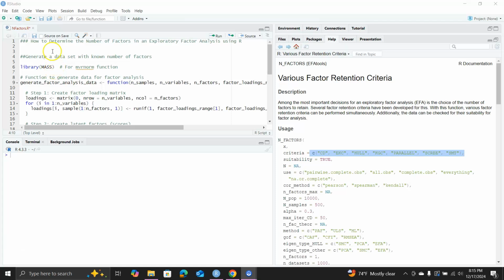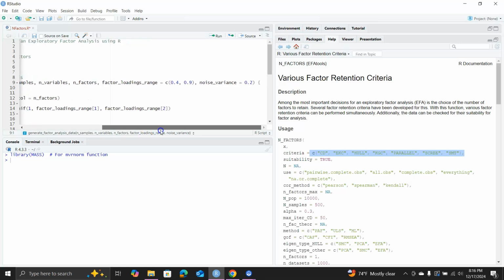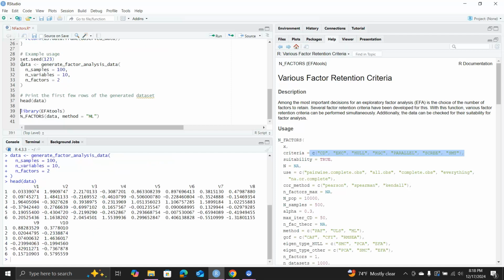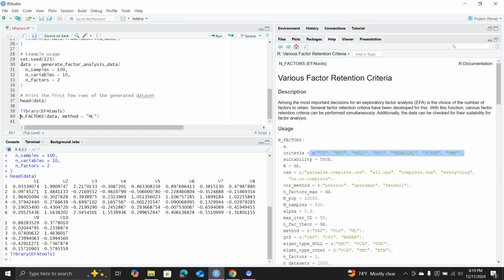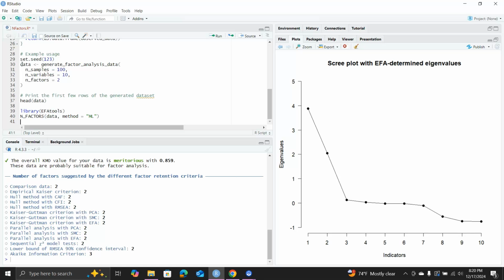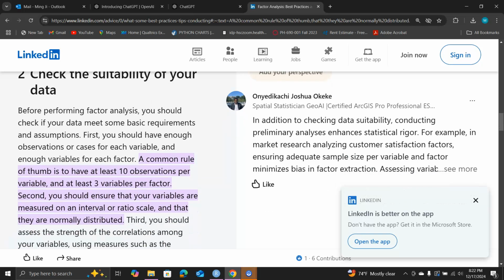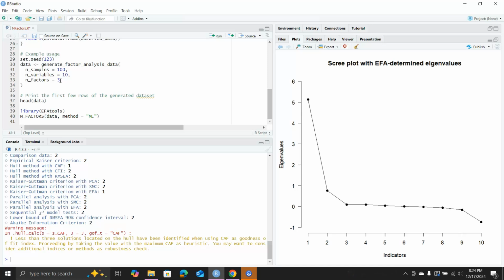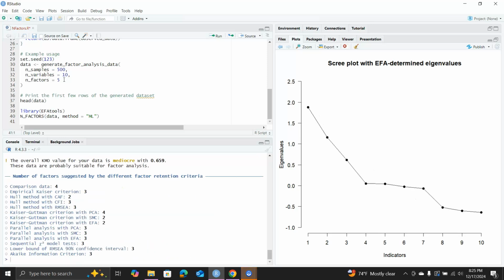How to Determine the Number of Latent Factors in an Exploratory Factor Analysis using R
This video is a step by step guide for determining the number of factors in an Exploratory Factor Analysis (EFA) using R.   The R package EFAtools is introduced, especially its function N_FACTORS which implements multiple factor retention criteria.